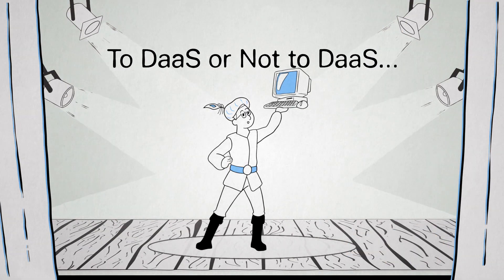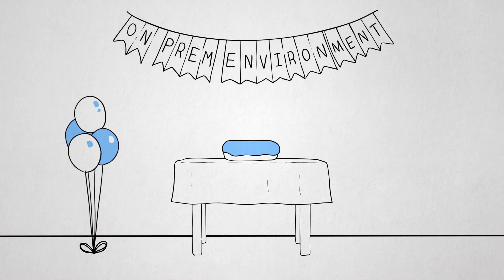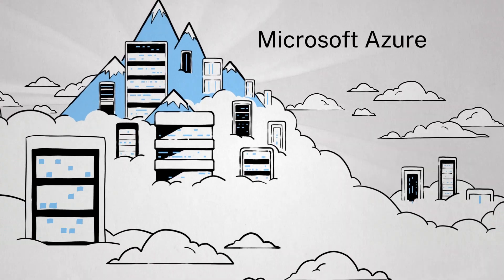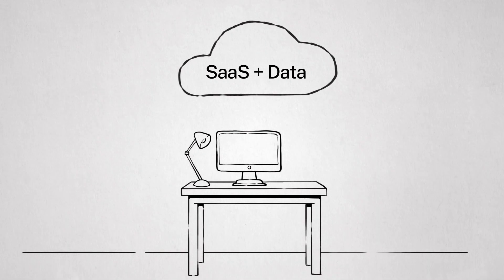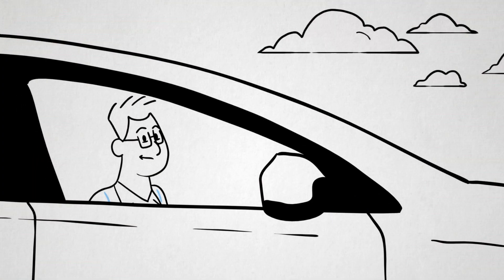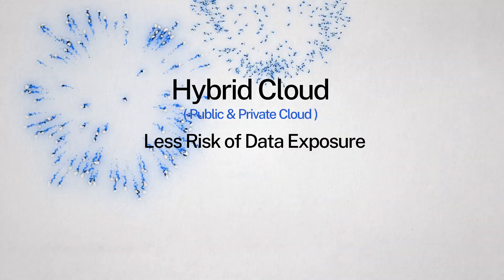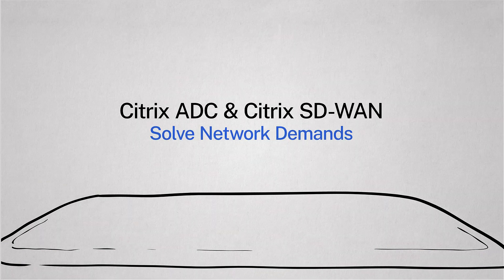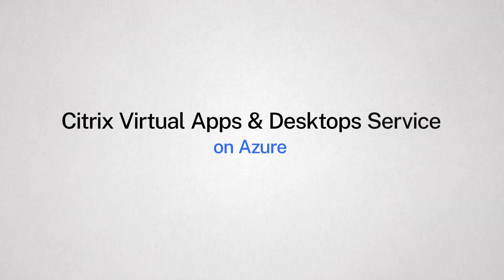Between the Clouds – Simplified, “To Daas or not to DaaS” promoting Citrix DaaS with Microsoft Azure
As customers contemplate “To Daas or not to Daas”, Citrix demystifies that question in this “Between the Clouds --Simplified” short video. Citrix Virtual Apps and Desktops service with Microsoft Azure and Azure Virtual Desktop are designed to power the distributed workforce and help companies organize their IT strategies to benefit from hybrid work models. Learn more.